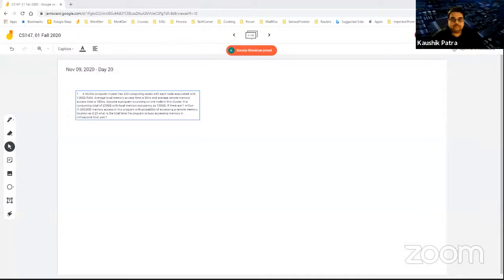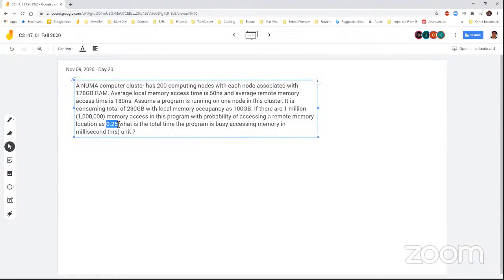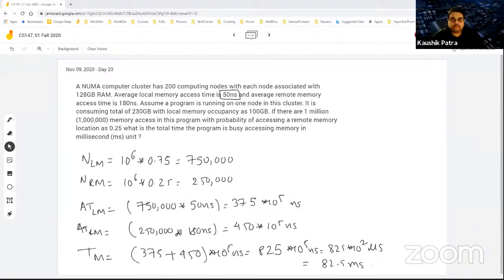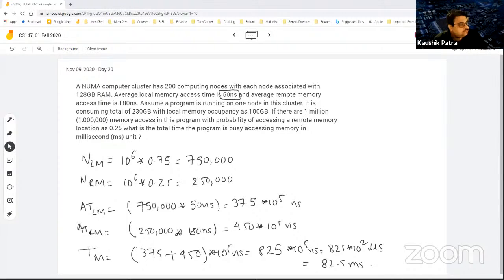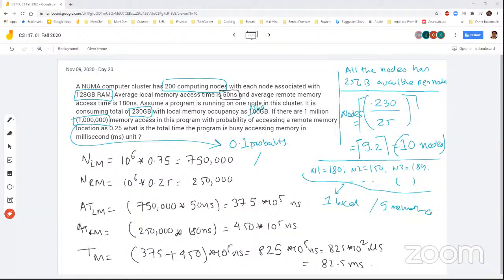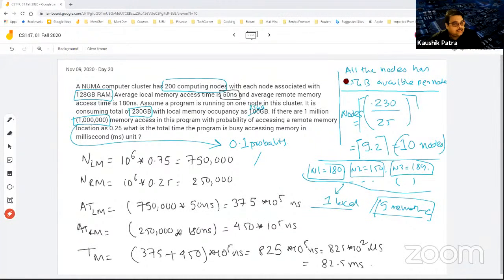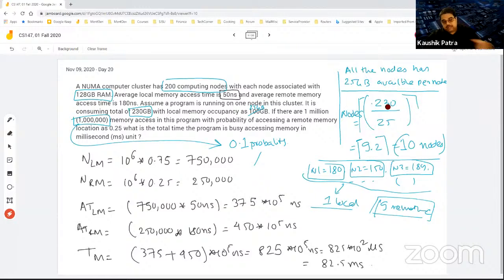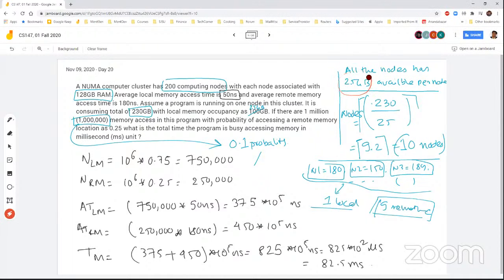CS147: Fall 2020, Day 20